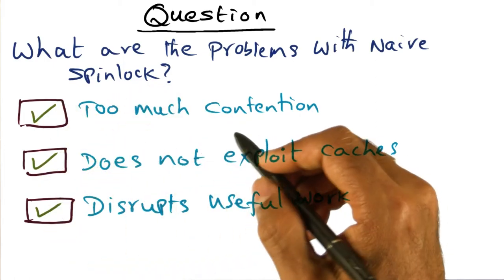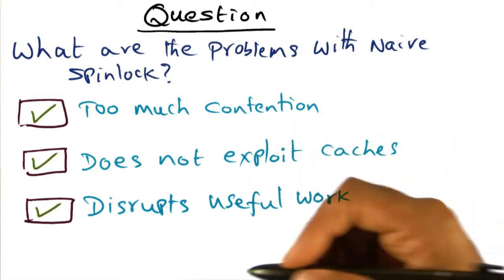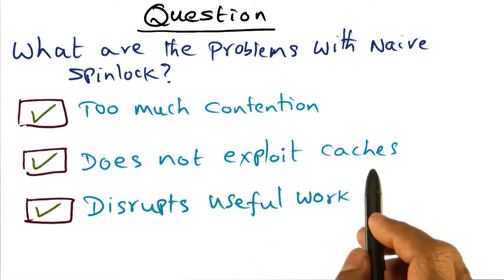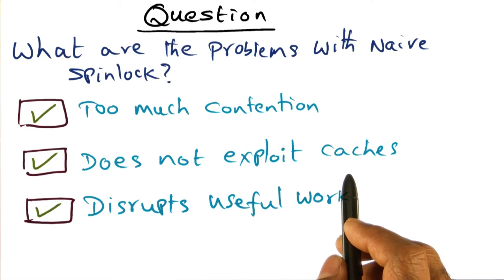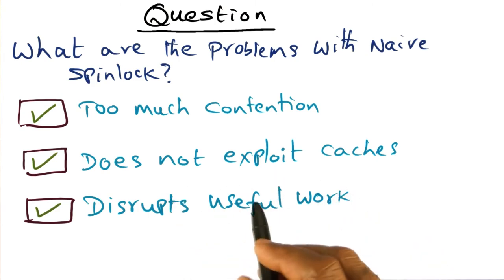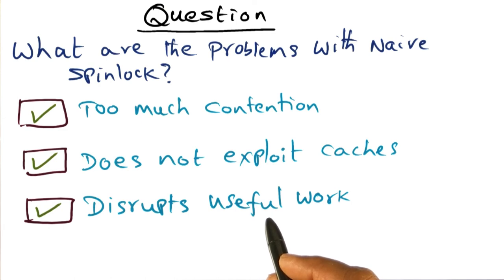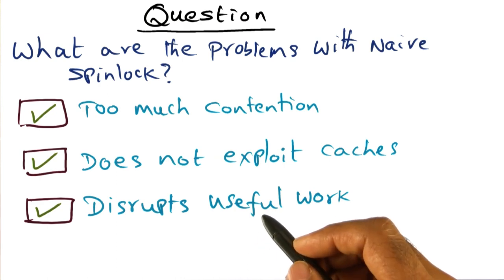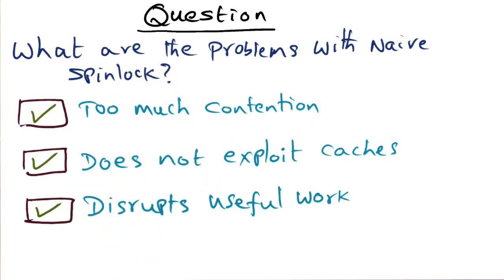Problems With Native Spinlock Quiz Solution - Georgia Tech - Advanced Operating Systems